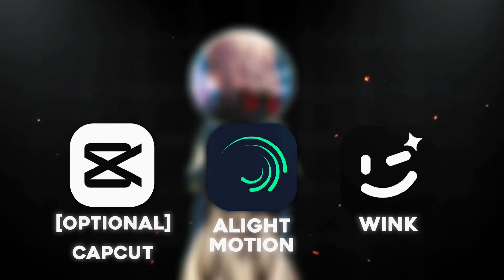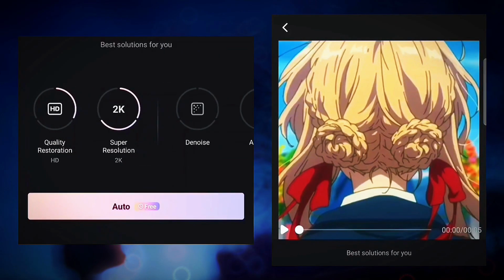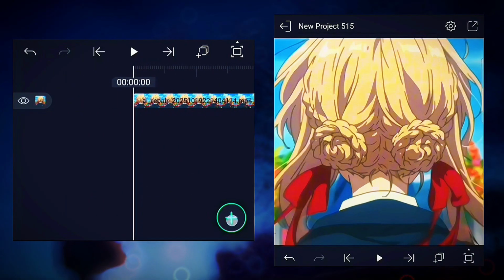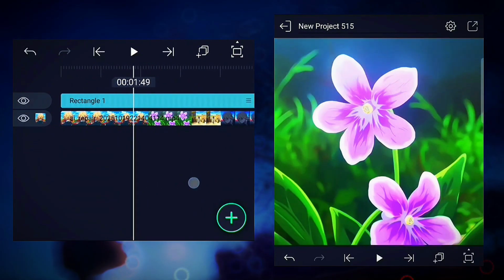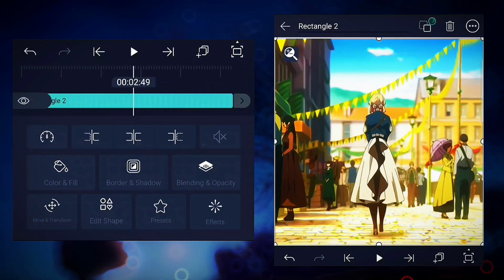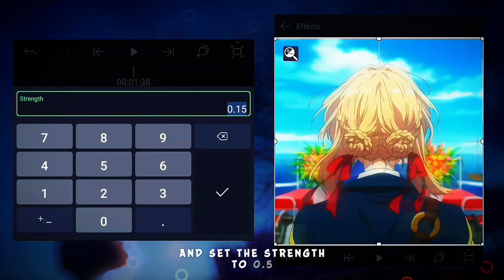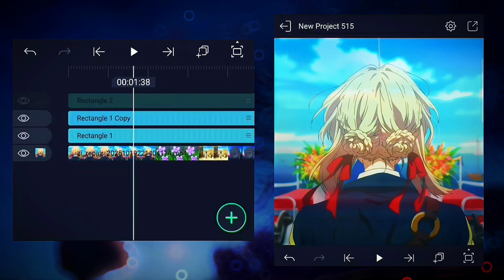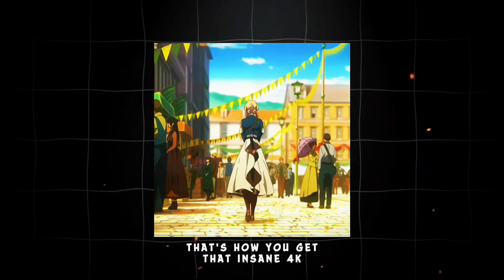How to Get 4K Quality | Get 4k quality using Capcut, alight motion & wink | Step-by-Step Tutorial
How to Get 4K Quality on Mobile (No PC Needed!) | Step-by-Step Tutorial

Turn your content more clean with this tutorial. Quality like topaz in mobile

Required Apps -

©️ Copyright

•I have no rights on the anime images! Copyright: TV Tokyo Corporation